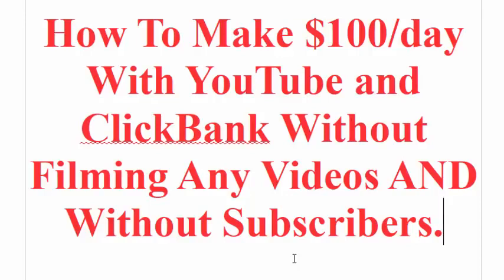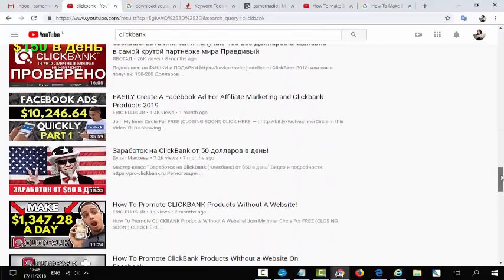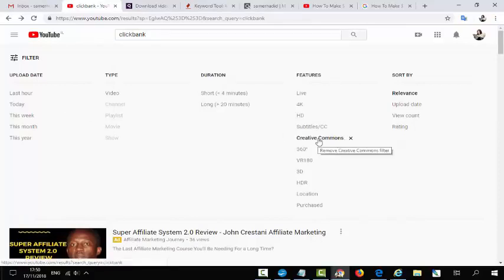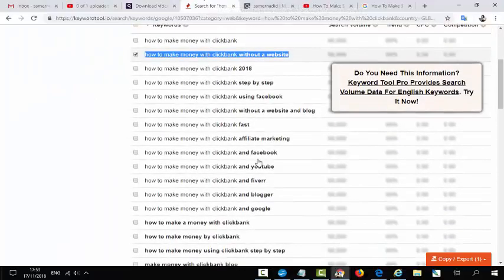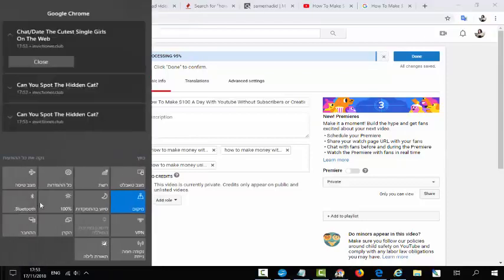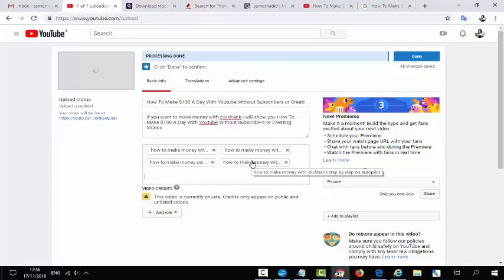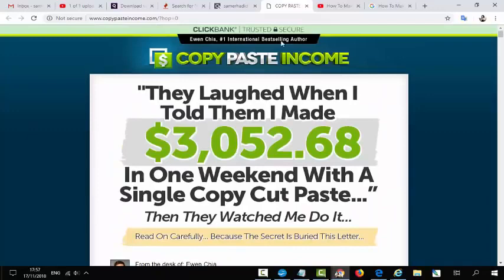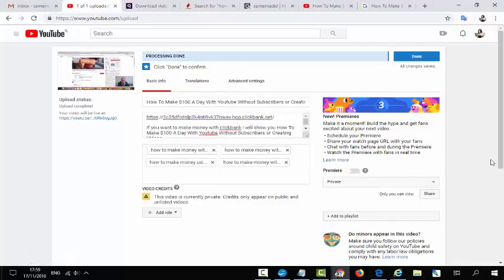Make Money WIth YouTube without Creating AnyVideo and Subscribers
If you're looking for additional help and thinking of investing on a training course, I recommend ClickBank University (made by Clickbank themselves)

    What Is Clickbank?

how to make $100/day on youtube without filming any videos
how to make money on youtube without filming
make money on youtube without creating your own videos
how to make money on youtube without making videos 2018
how to make 100 dollars a day on youtube
how to make money on youtube 2018
how to make $100 a day on youtube